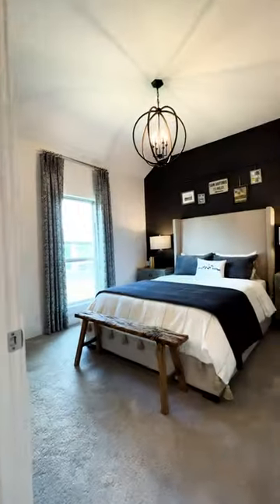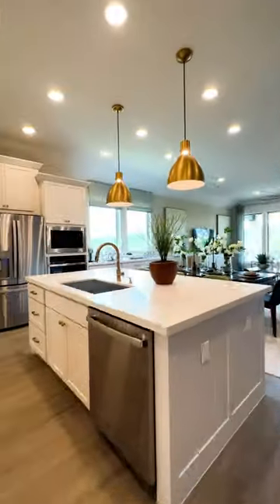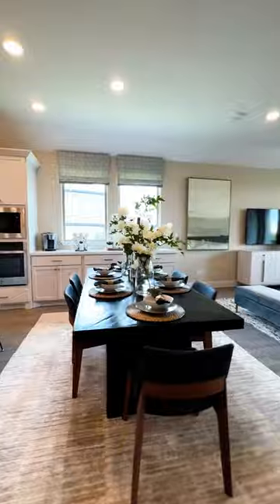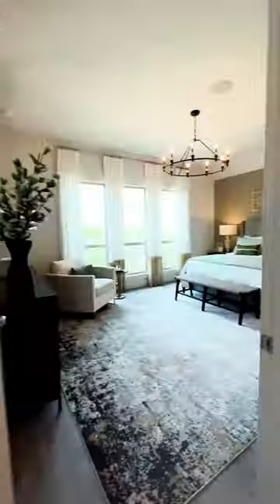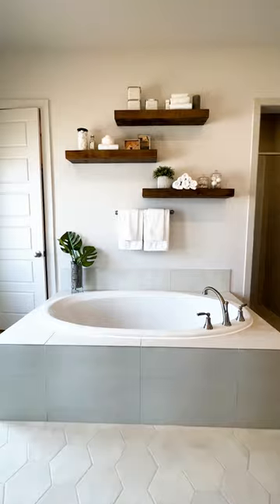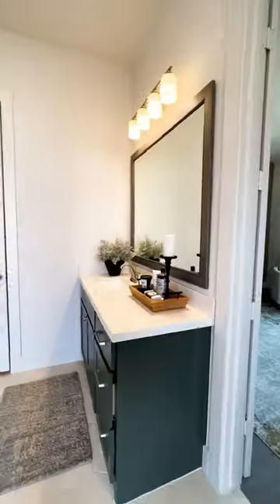800K House! Perry Homes in TPC Parkway San Antonio is just Amazing!✨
If you're looking to move around San Antonio, shoot us a quick email. We are awarded San Antonio's Platinum Top 50 Realtors and our team would love to help!
Please email
-or-
Schedule an immediate zoom  - Buyers consultation with the team!
-or-
-or-
Neighborhoods in San Antonio